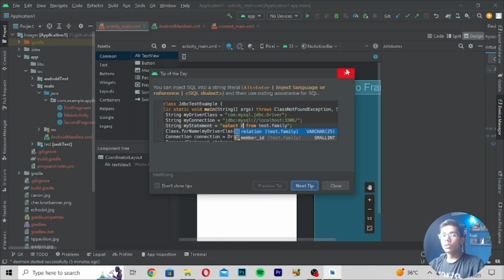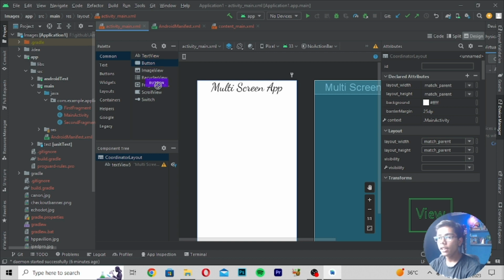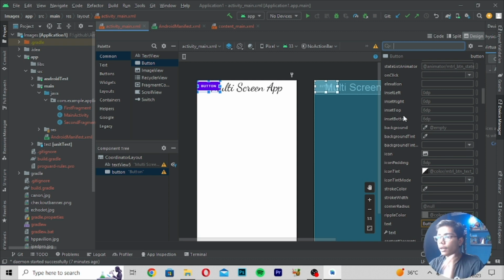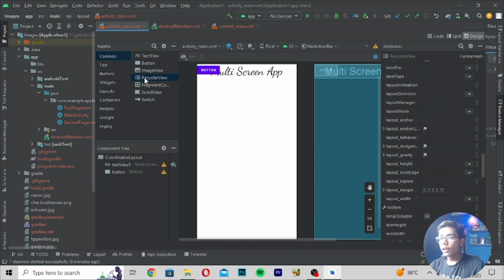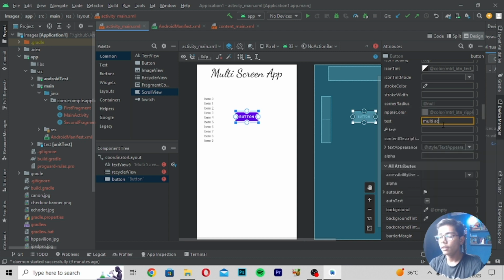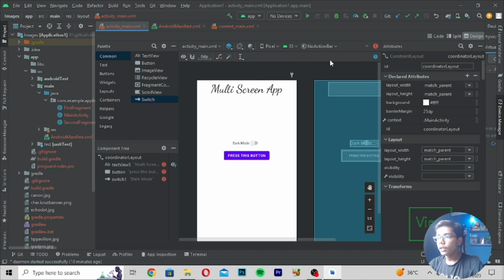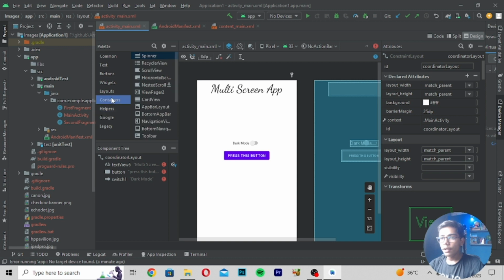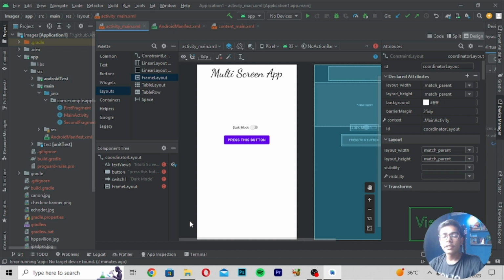Creating a Multi Screen Application In Android: Exercise 1 | Android Tutorials For Beginners #7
This video is about Creating a Multi Screen Application In Android: Exercise 1 | Android Tutorials For Beginners #7

Suggested Courses:
❤️ Complete Clones